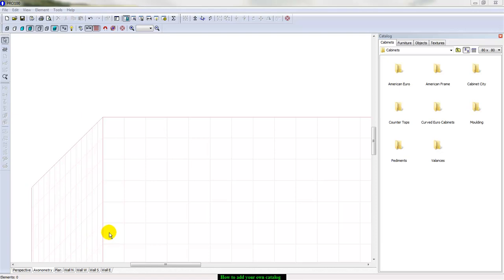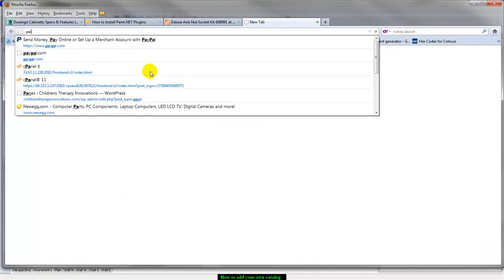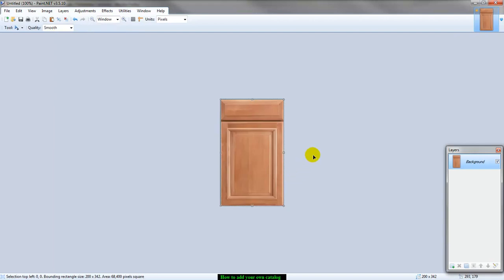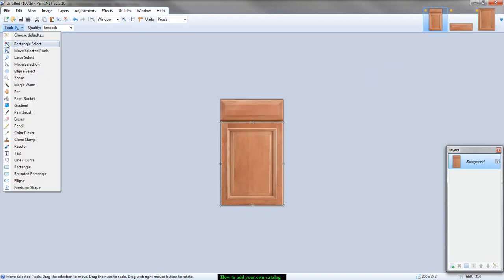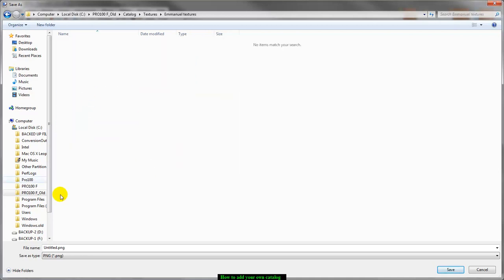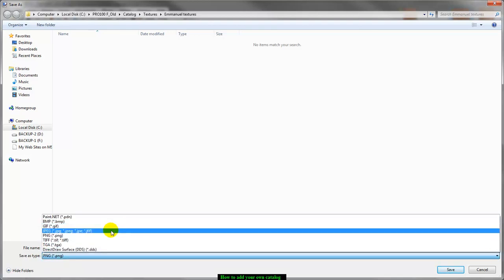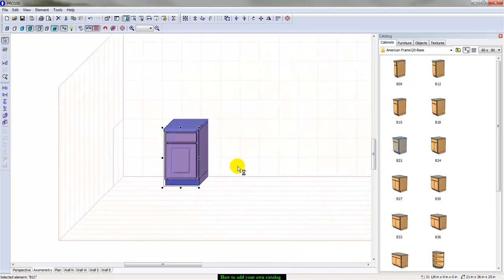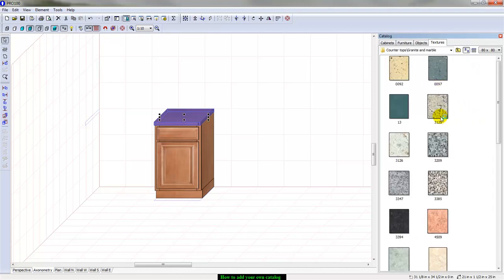Making your catalog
How to make your own catalog using pro100 software